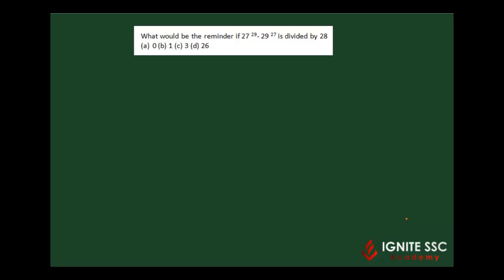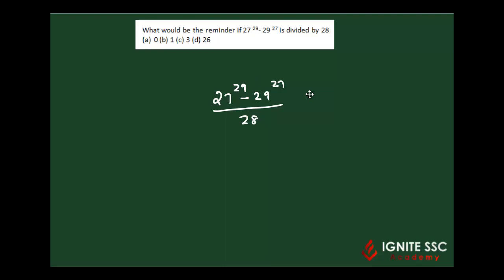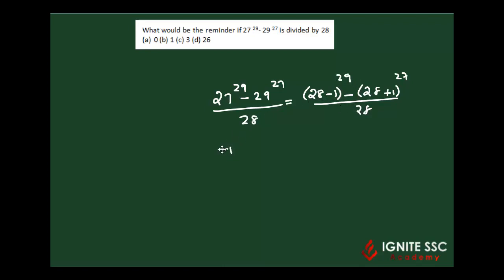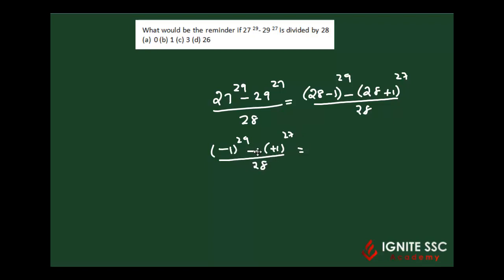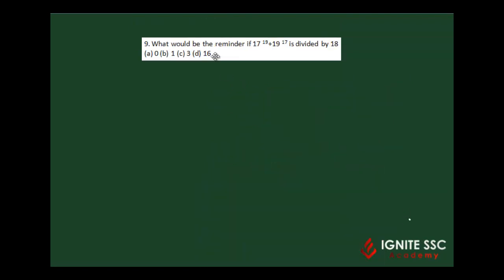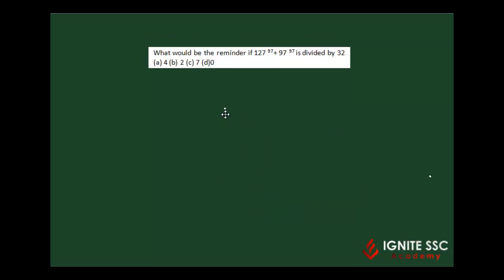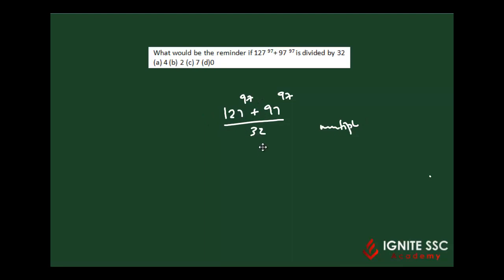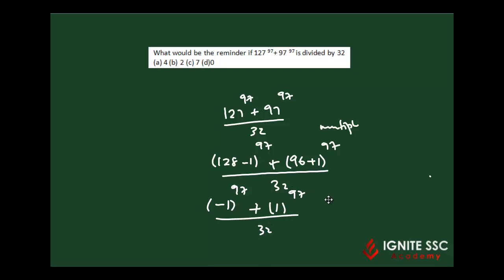Reminder Theorem for SSC CGL and CHSL in malayalam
This is video is about the reminder theorem based questions most frequently asked in exams like SSC CGL,CHSL etc.This is a small area from the chapter number system which plays a major role in Quantitative area.The video is made in malayalam as it will be helpful for those who finds it hard to get good material in regional language.